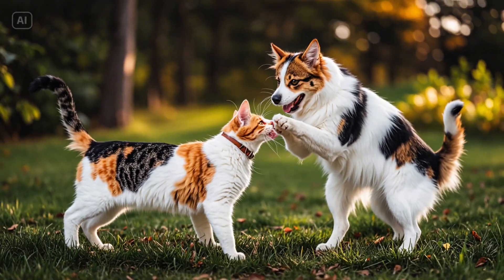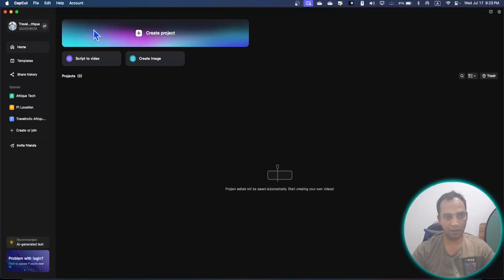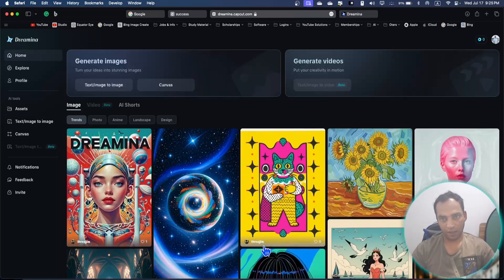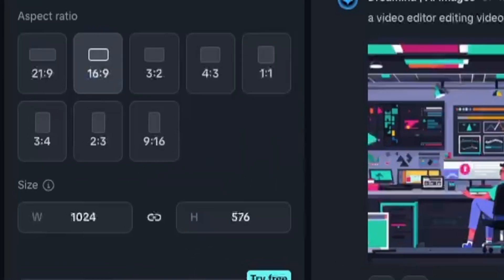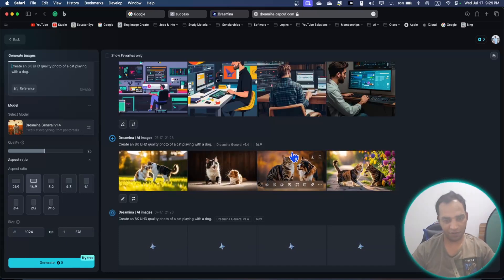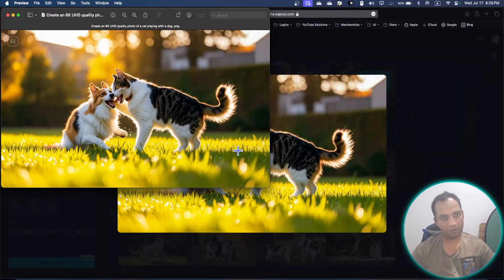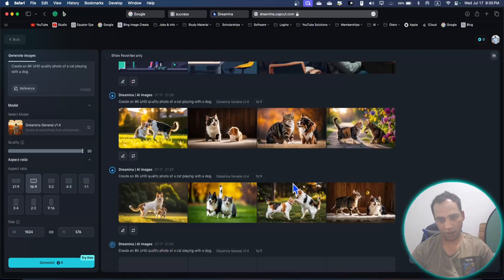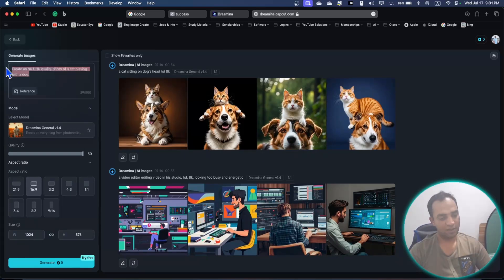How to Generate FREE AI Images in CapCut Dreamina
Create stunning AI art, images, and more with prompts in CapCut Dreamina. Turn your images into captivating animations with CapCut AI. In this video, you will learn how to use CapCut AI tool to generate stunning AI images. Write any prompt and Capcut Dreamina AI will generate aesthetic images for you without any copyrights. You can use these CAPCUT Dreamina AI images for your video or designing projects.

My Playlists on YouTube
1-    CapCut Edits